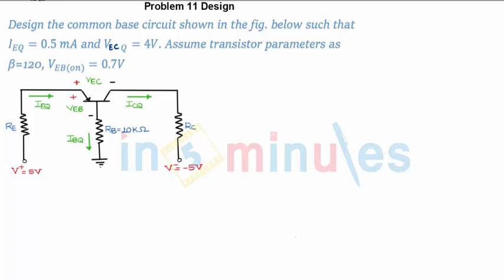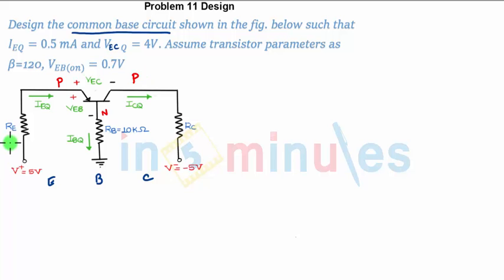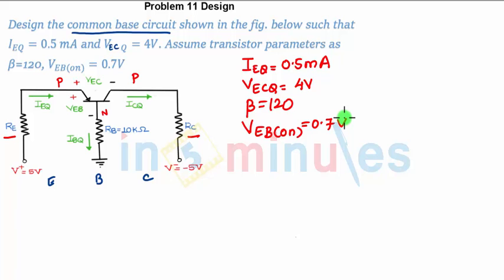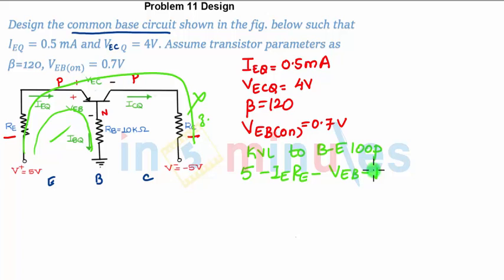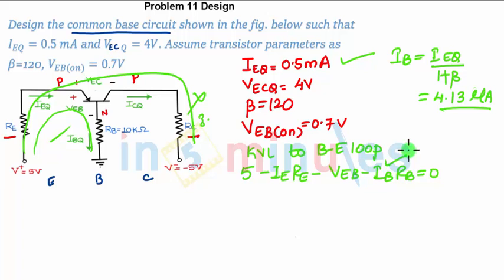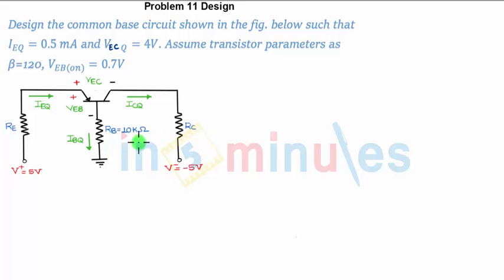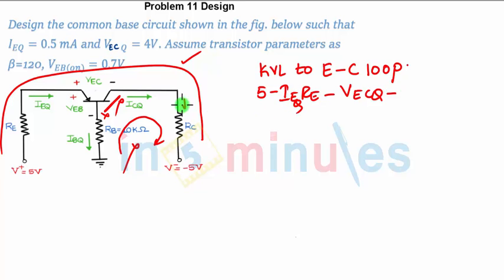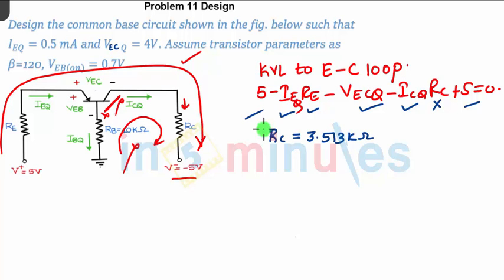M3 | 34 | Problem on Biasing of BJT - 7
This video sloves a problem based on biasing of BJT.